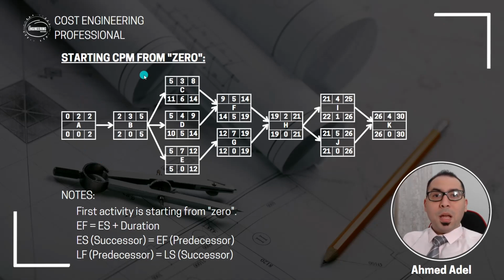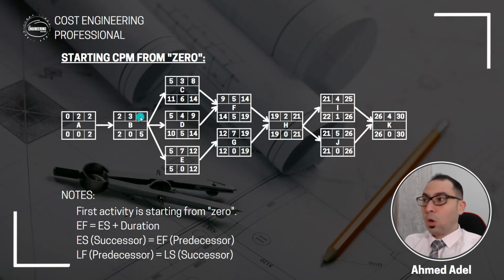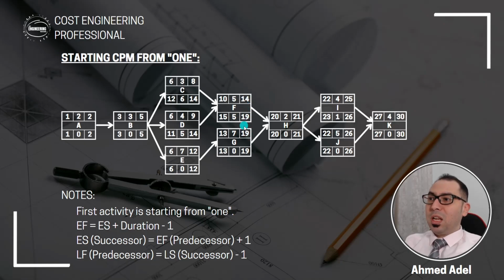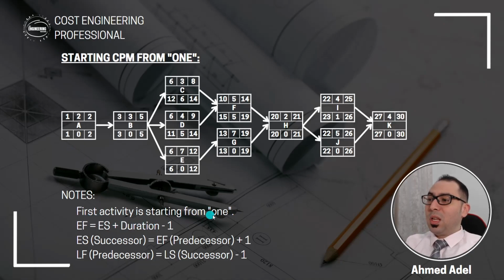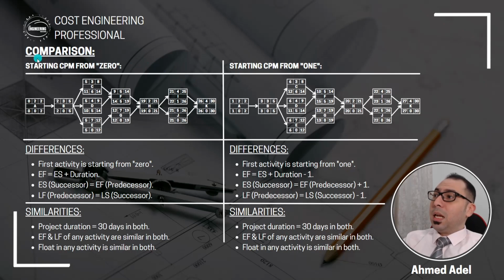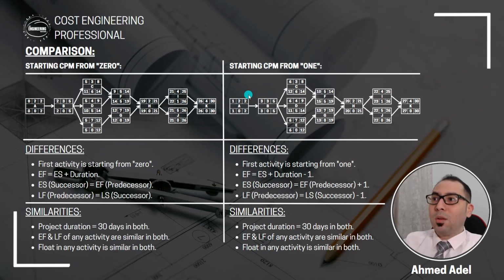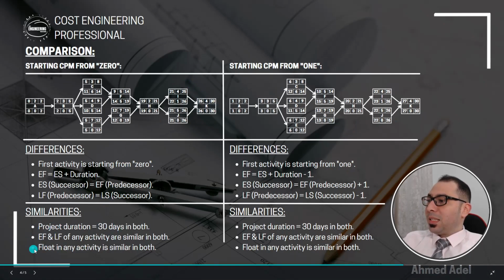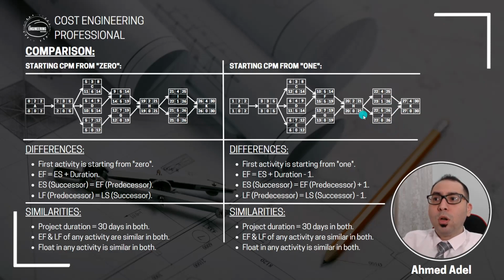Start Critical Path Method from "Zero" or from "One" | Zero Method vs One Method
In this video you will learn how to use critical path method in project management and what is the difference between starting from Zero or starting from One. How does this affect the critical path and the critical activities. What are the differences and similarities between each method.

If you haven't seen our previous video on the critical path method, we recommend you watch it first before watching this one.

If you an example with numbers on the critical path method, you can watch this video:

You can enroll to our complete Quantity Surveying and Cost Estimation online courses from these below links:

If you would like to see takeoff content similar to our course for free , please visit our YouTube channel:

If you would like to join our Facebook page where we discuss everything related to quantity surveying and cost estimation: